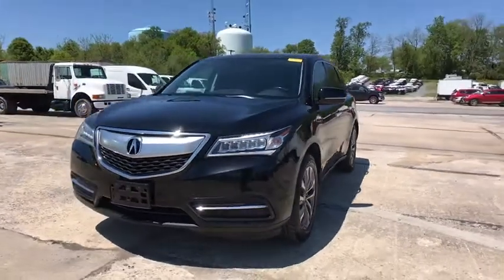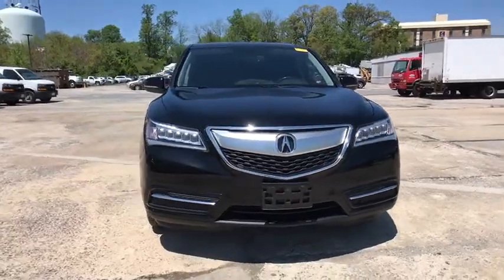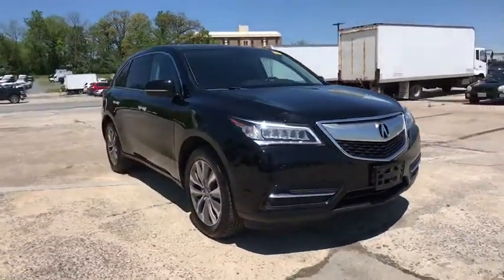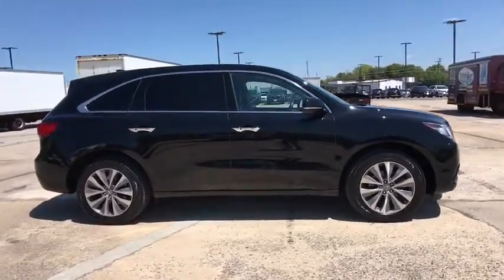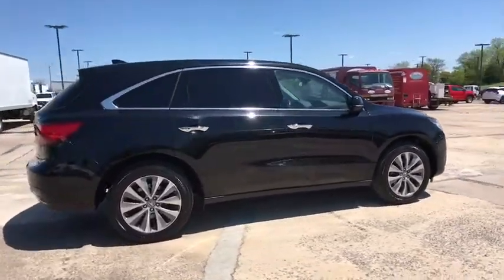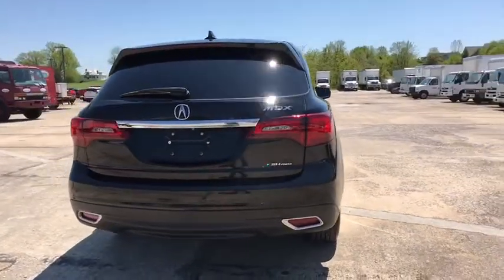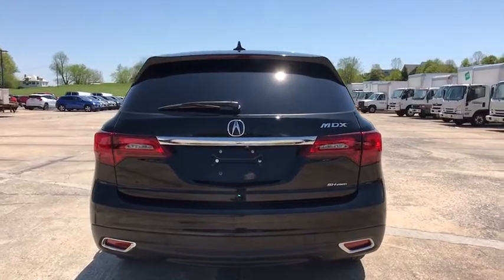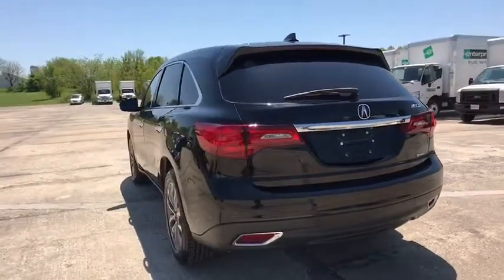2015 Acura MDX Germantown, Bethesda, Columbia, Silver Spring, Gaithersburg MD T201342A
Used 2015 Acura MDX available in Gaithersburg, Maryland at King Buick GMC Mitsubishi. Servicing the Bethesda, Columbia, Silver Spring, Germantown, MD area.
2015 Acura MDX SH-AWD 4dr Tech Pkg - Stock#: T201342A - VIN#: 5FRYD4H43FB032004

16200 S. Frederick Rd

King Auto is honored to present a wonderful example of pure vehicle design... this 2015 Acura MDX Tech Pkg only has 71735mi on it and could potentially be the vehicle of your dreams! If youre in the market for an incredible SUV -- and value on-the-road comfort and manners more than ultimate off-road prowess or tow capacity -- youll definitely want to check out this Acura MDX Tech Pkg. Quality and prestige abound with this Acura MDX Tech Pkg. This Acura MDX Tech Pkg is equipped with AWD for improved handling. Whether youre faced with inclement weather or just out enjoying the twisting back road youll have the grip of AWD on your side. More information about the 2015 Acura MDX: The Acura MDX seems to grow in popularity every year and the new third-generation model is no exception. Acura engineers accentuated last years models positives to help design a midsize luxury SUV that is easy to love and even easier to live with. Three rows of seats makes carpooling a breeze while increased cargo space behind the second row of seats makes carting around a weekend projects worth of gardening supplies a snap. Front-wheel-drive availability makes the MDX a bit easier on the wallet for those who dont need Acuras excellent Super Handling All-Wheel Drive. Like all Acuras the MDX is loaded with plenty of excellent useful technology to enhance entertainment comfort and safety in equal measures. Interesting features of this model are available all-wheel drive advanced technology room for seven improved fuel efficiency and Attractive styling